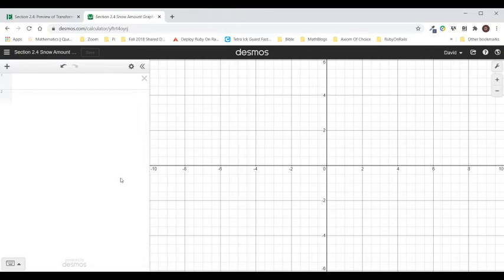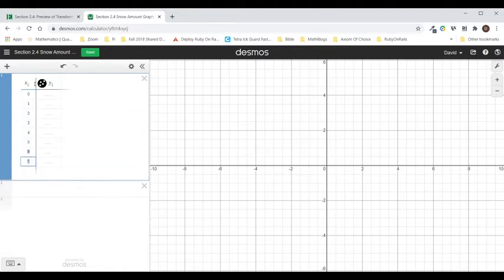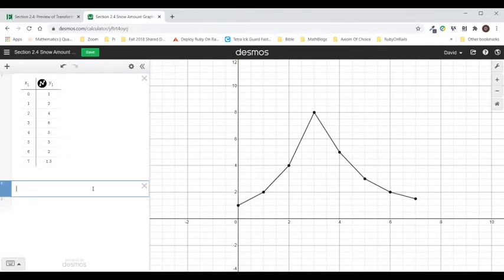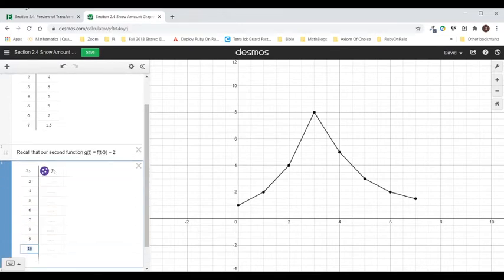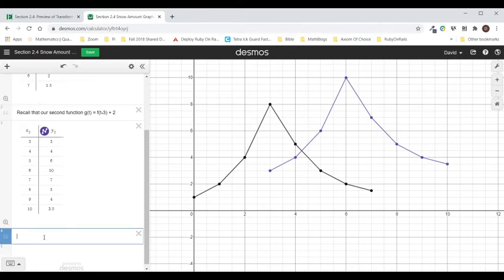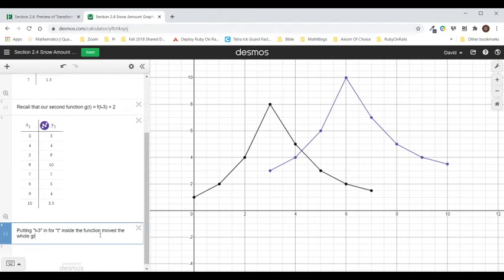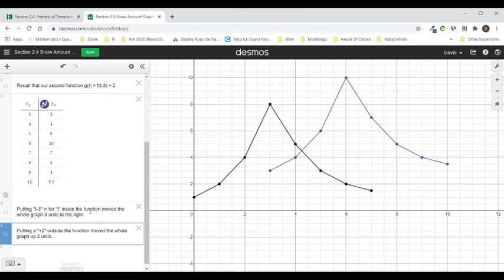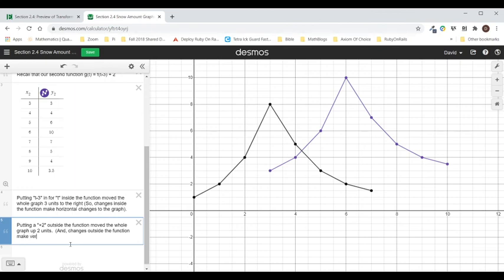LookingAtTheSnowDataAndGraphsWithDesmos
Comparing transformed snow data to the original